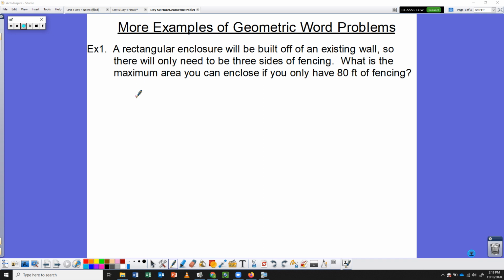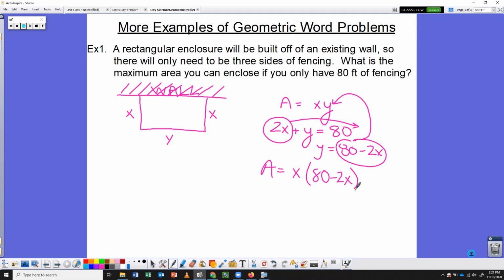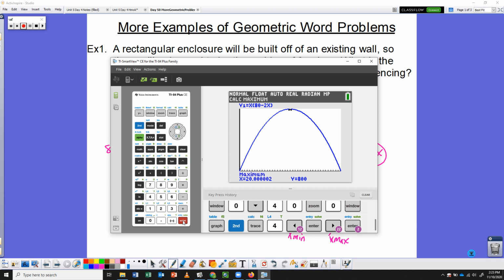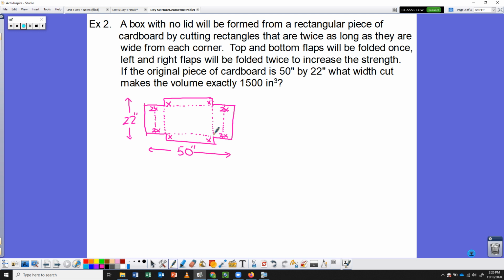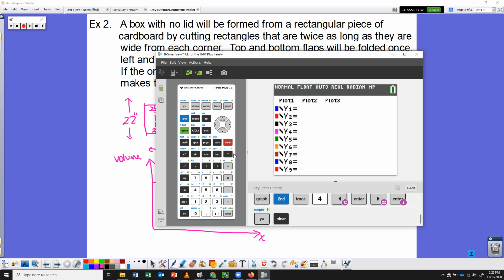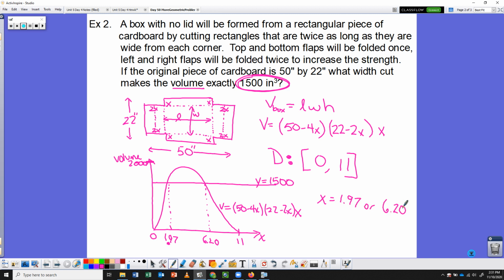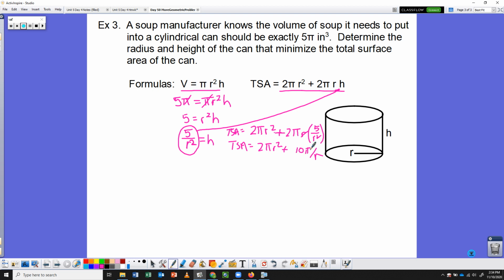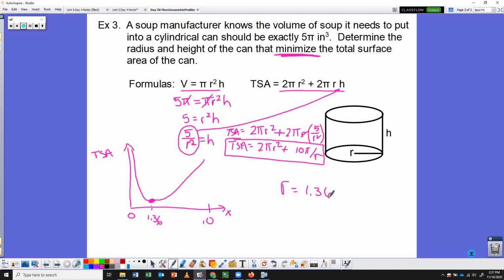Precalc R Day 45 Word Problems Day 5